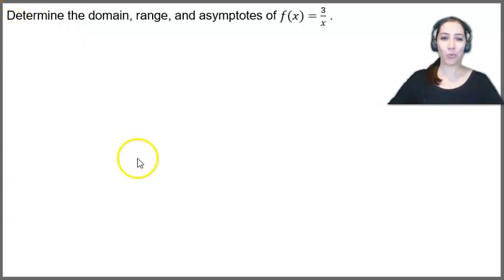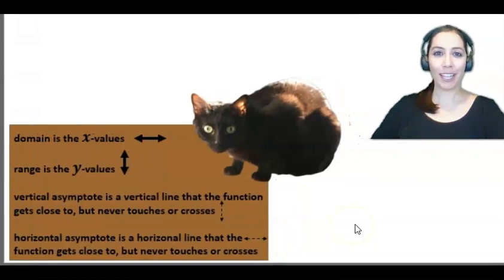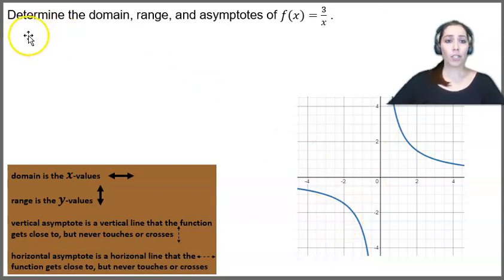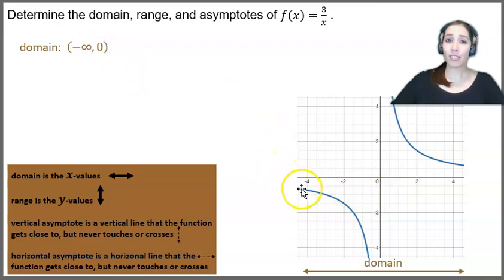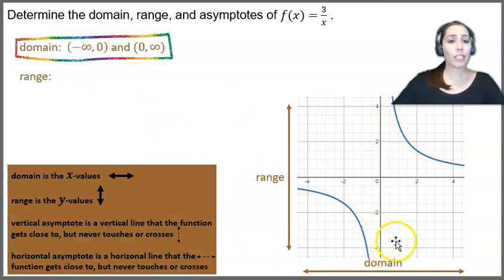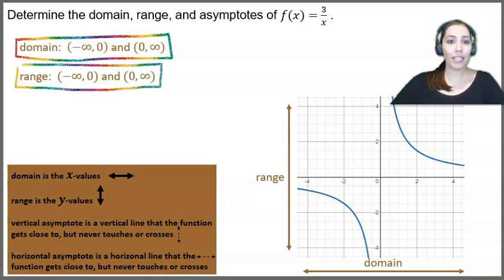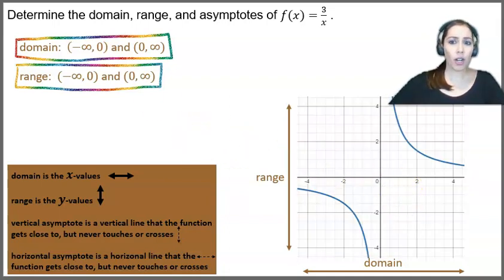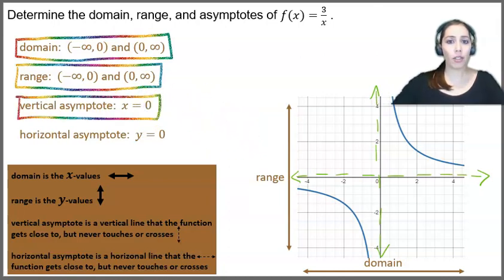Reciprocal Power Functions 2